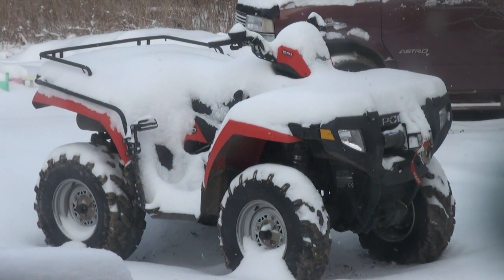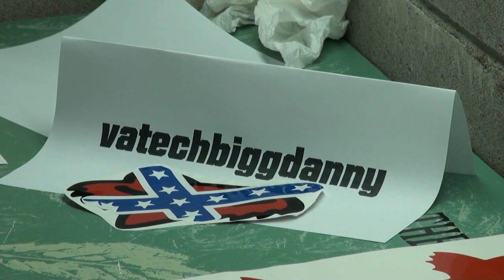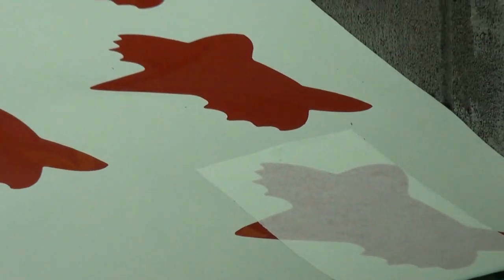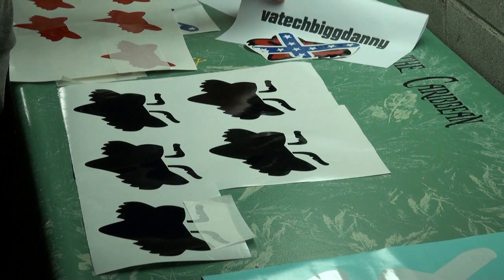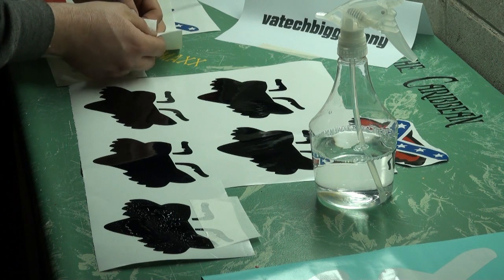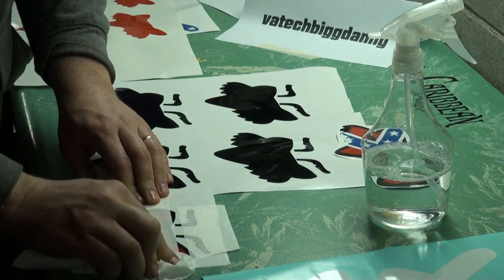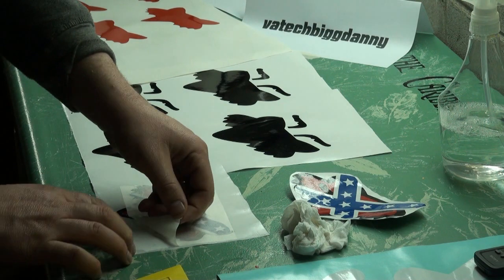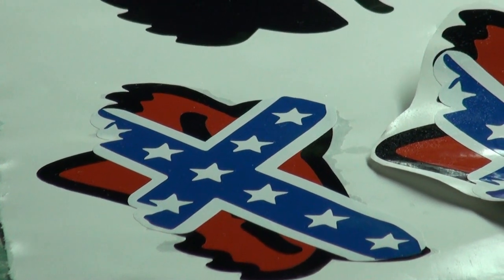Fox rebel decals for VATECHBIGGDANNY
ya chooch it